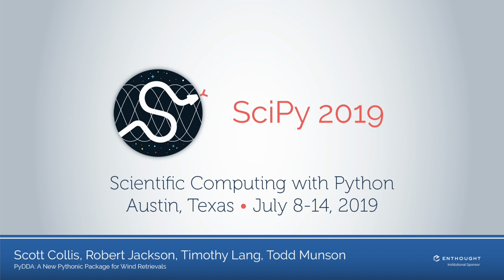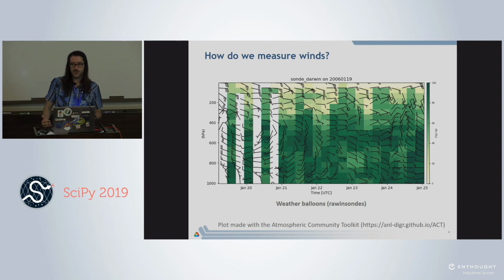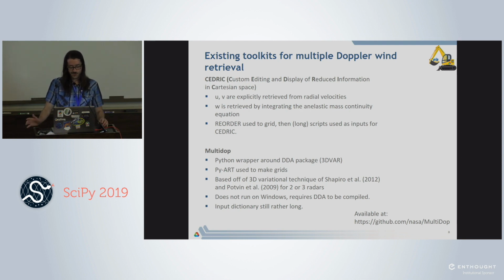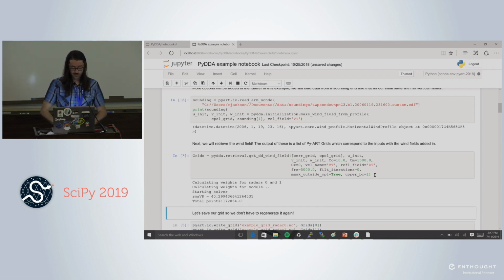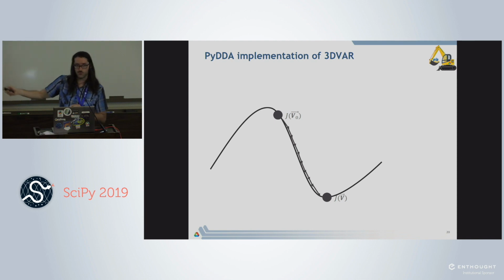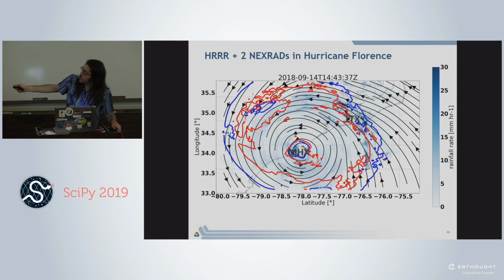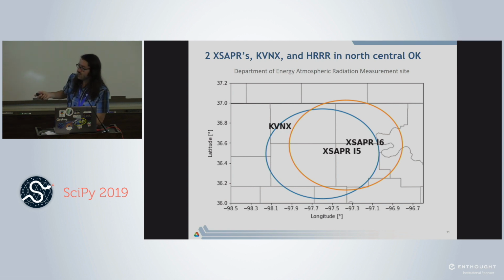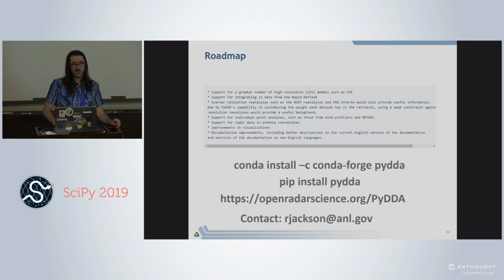PyDDA: A New Pythonic Package for Wind Retrievals | SciPy 2019 | Robert Jackson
PyDDA is a new community framework aimed at wind retrievals that depends only upon utilities in the SciPy ecosystem such as scipy, numpy, and dask. It can support retrievals of winds using information from weather radar networks constrained by high resolution forecast models over grids that cover thousands of kilometers at kilometer-scale resolution. Unlike past wind retrieval packages, this package can be installed using anaconda for easy installation and, with a focus on ease of use can retrieve winds from gridded radar and model data with just a few lines of code.